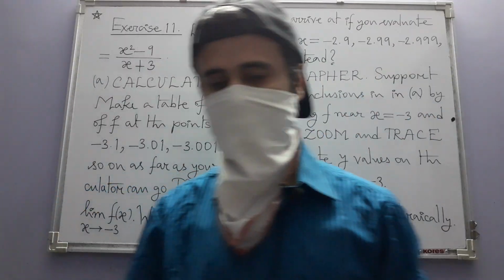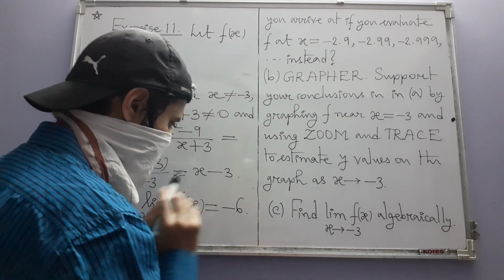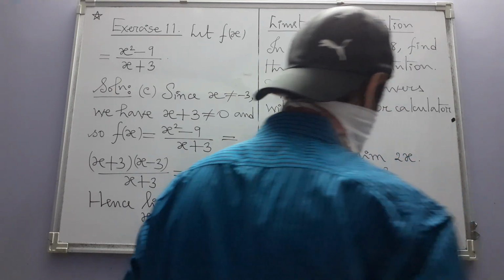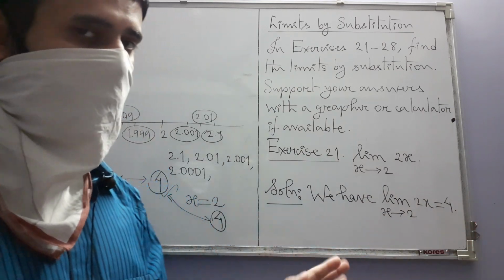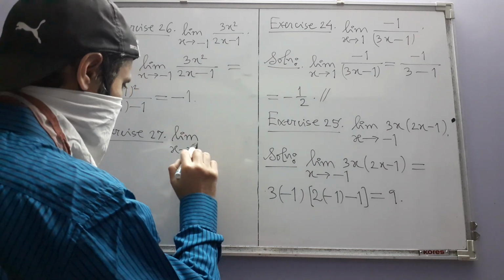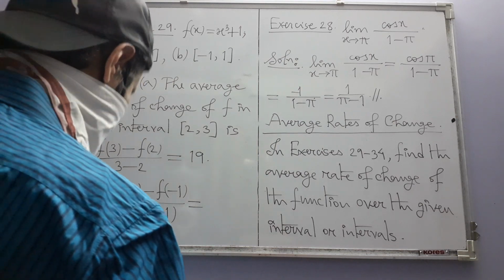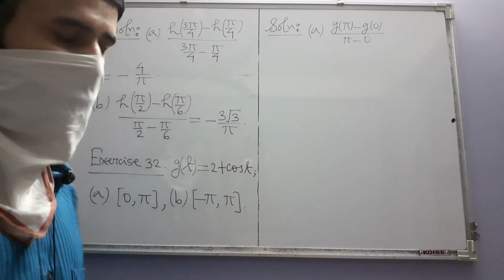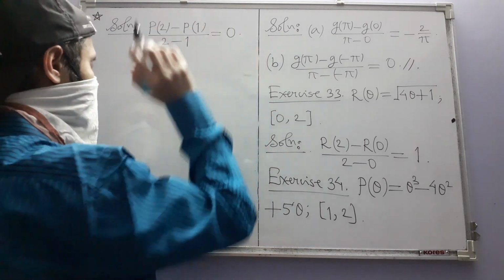Limits and Continuity (Thomas and Finney)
In this part we first discuss Exercises 11; we only solve a part of it; Exercises 12 - 20 are similar and are left to you. We then solve Exercises 21 - 34.